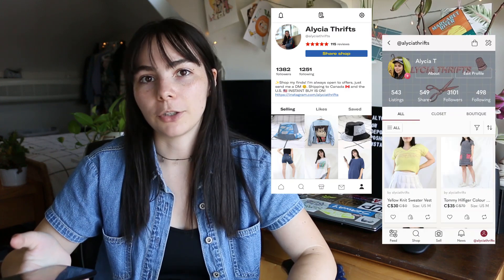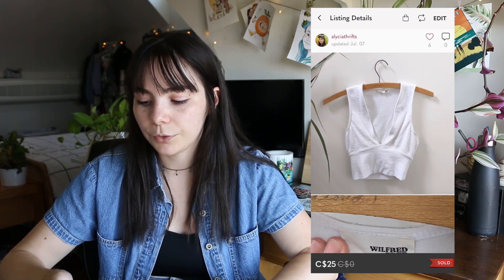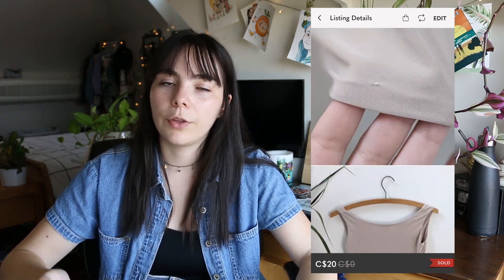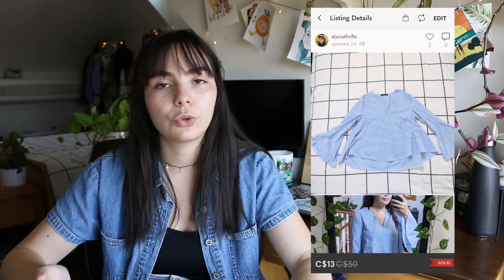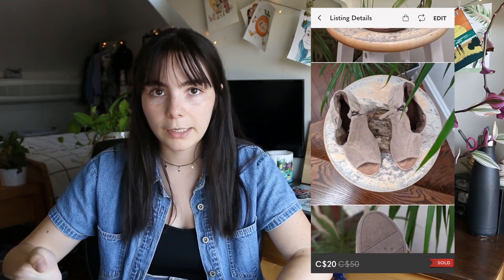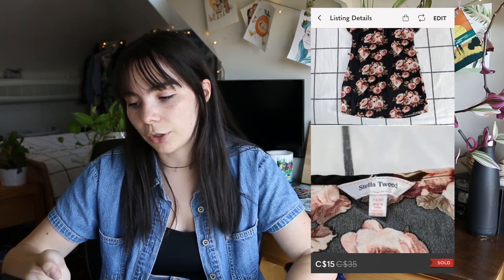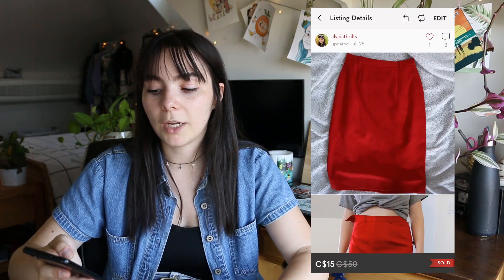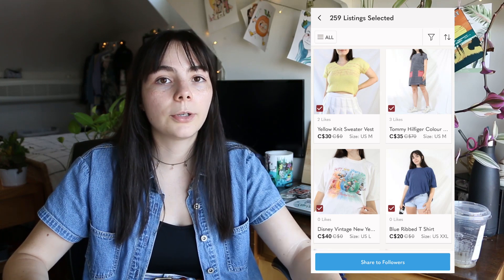What Sold On Depop & Poshmark In July 2021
In this video I talk about everything I sold in July 2021 and how much money I made! Use this as a guide on what is selling right now!